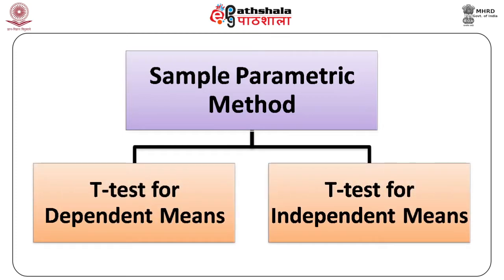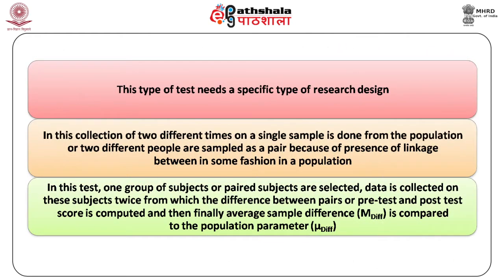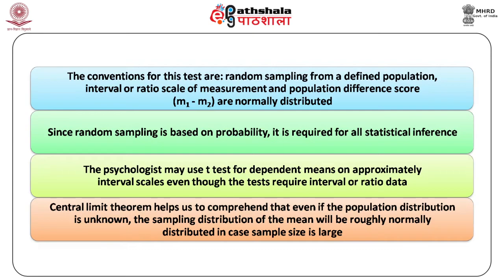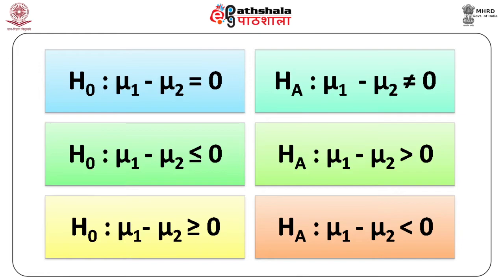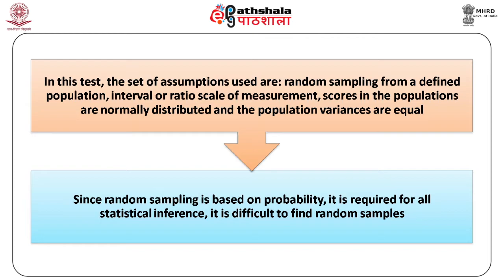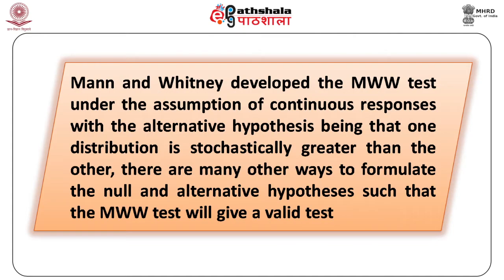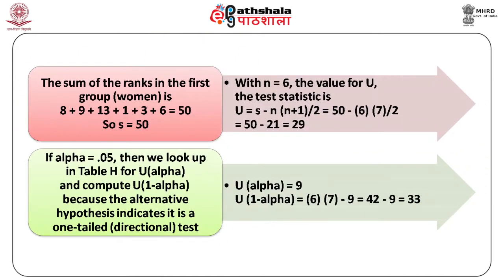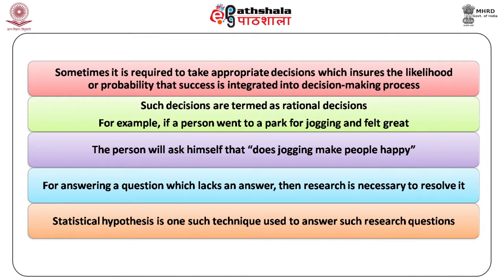Hypothesis Testing - II